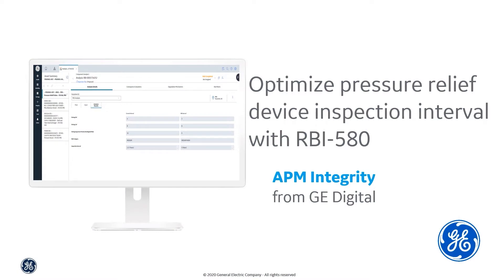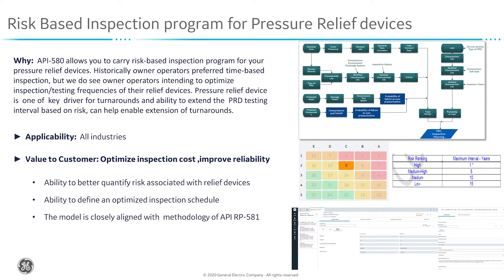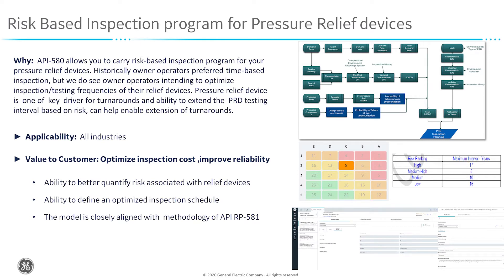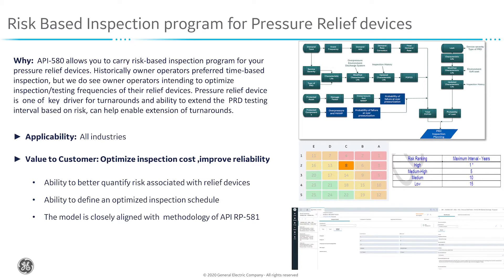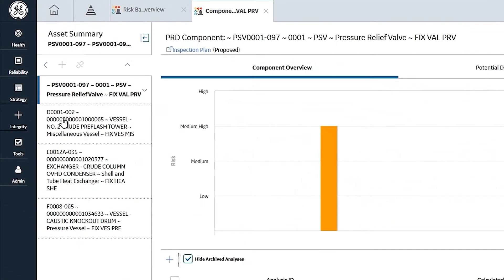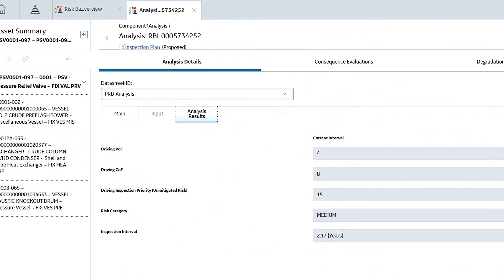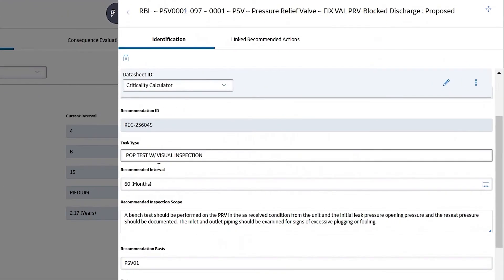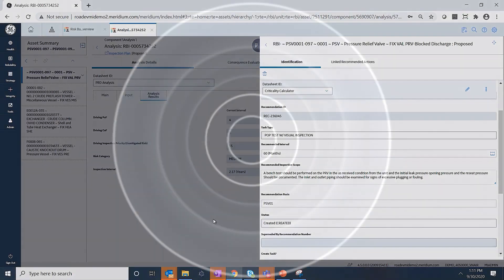GE Digital APM Integrity: Optimize pressure relief device inspection interval with RBI-580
API-580 allows you to carry risk-based inspection program for your pressure relief devices. Historically owner operators preferred time-based inspection, but we do see owner operators intending to optimize inspection/testing frequencies of their relief devices.

Pressure relief device is one of key driver for turnarounds and ability to extend the  PRD testing interval based on risk, can help enable extension of turnarounds.